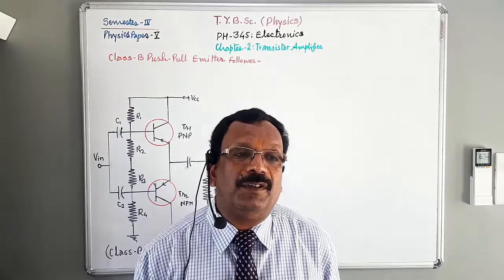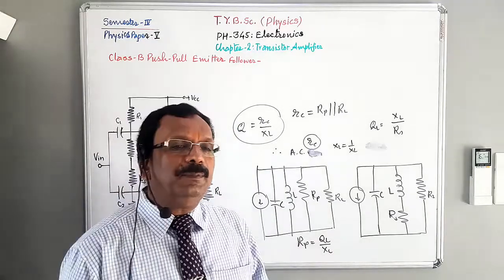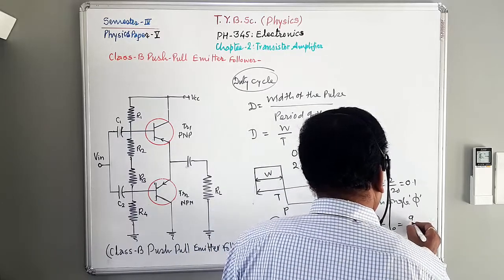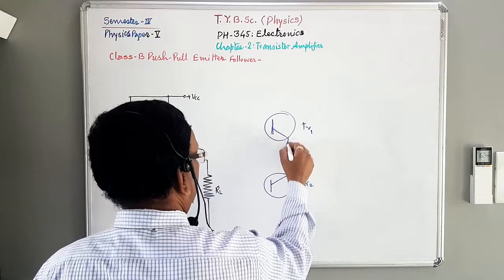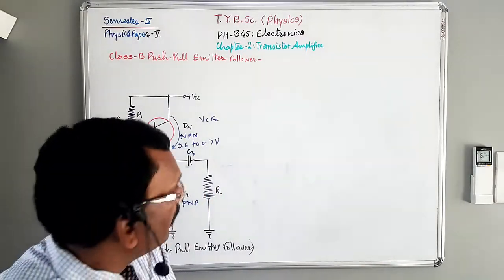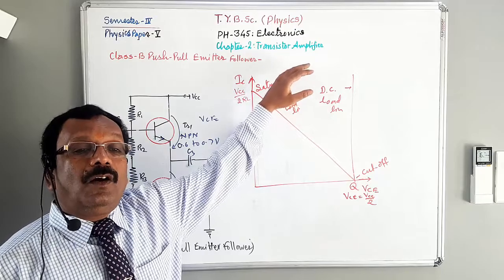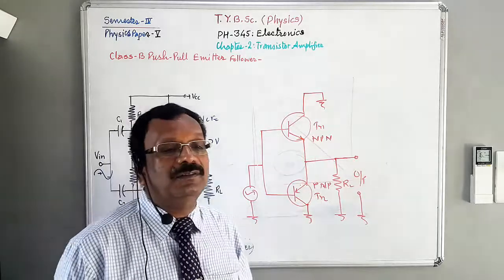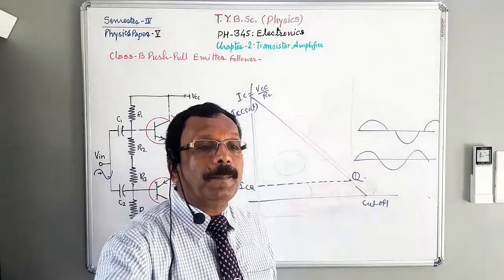TYBSc Sem IV Phy V Lect 17